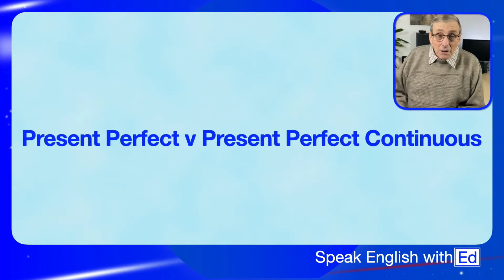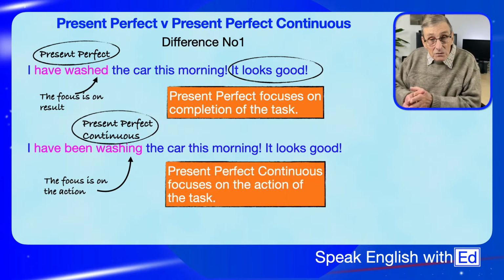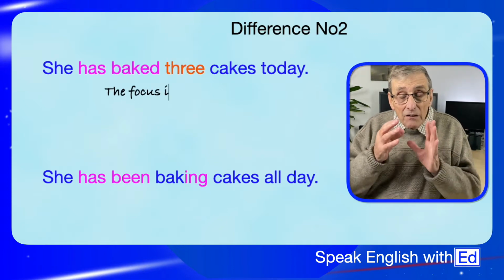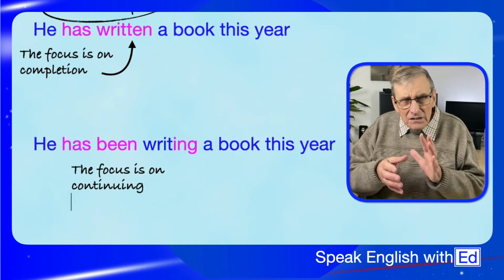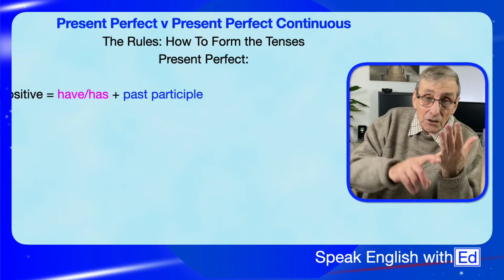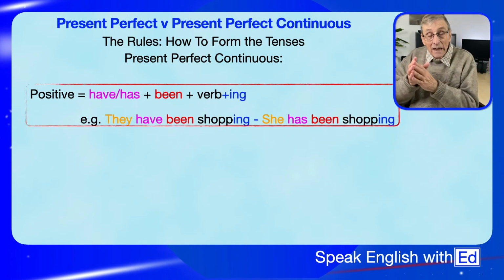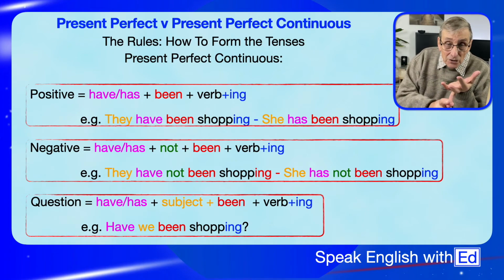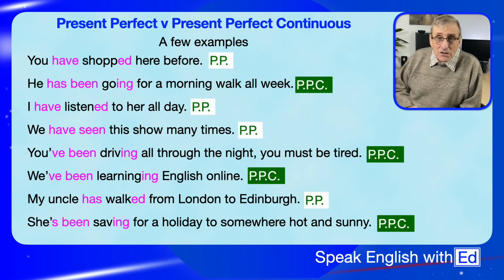Present Perfect Tense Or Present Perfect Continuous Tense [English Grammar]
This Present Perfect Tense Or Present Perfect Continuous Tense English Grammar video will help you understand these two, often confused, tenses better.
To get regular Help & Info delivered to your inbox check out

CONTENT DESCRIPTION
You learn the differences between their meanings, their uses and their forms.

You will see examples of both tenses and learn how to use them in both positive and negative statements as well as how to form questions.

These tenses are used to talk about things that have happened in the past, past tense, and things that have started but are still ongoing, present tense.

You will learn why they are called present perfect but talk about things that were started and sometimes completed, in the past.

TIMESTAMP:
00:00 introduction
00:56 present perfect v present perfect continuous
01:04 tense differences
01:32 difference 1 - result v action
02:38 past/present confusion explained
04:37 difference 2 - quantity v time
06:20 difference 3 - completion v ongoing
07:37 compare the tense uses
08:45 how to form the tenses
12:12 example sentences to test yourself
13:54 check your answers

Link to blog post and quiz perfect-v-post

If you found this video helpful, please give it a thumbs up; if you didn't, please tell me how I can help you more.